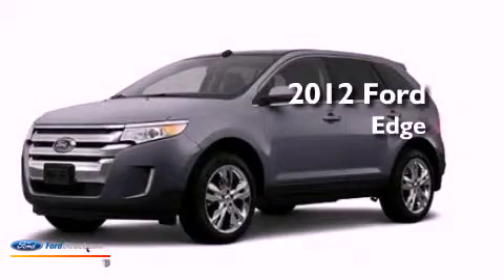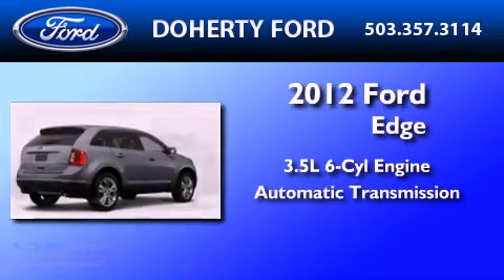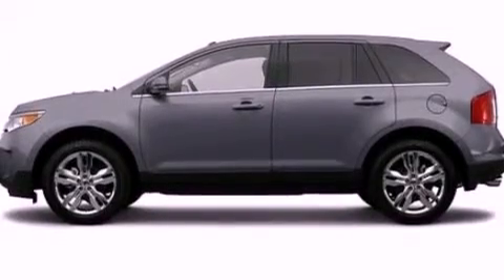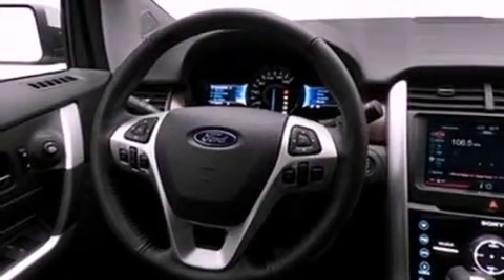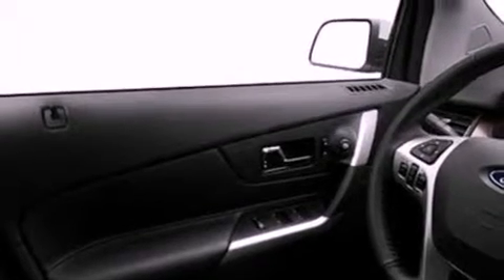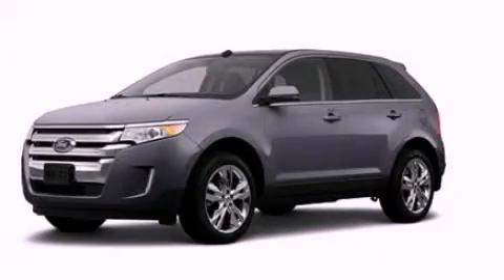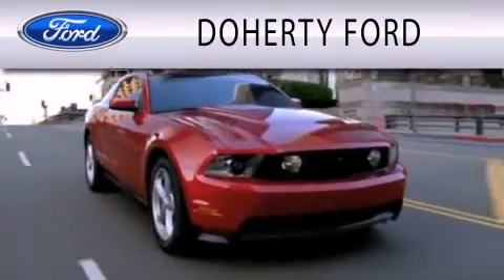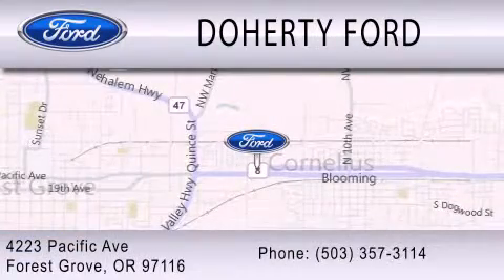2012 Ford Edge Forest Grove OR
Year : 2012
 Make : Ford
 Model : Edge
 Engine : 3.5L V6 24V MPFI DOHC
 Trans . : 6-SPEED AUTOMATIC
 Exterior : MINERAL GRAY METALLIC

 Interior : CHARCOAL BLACK
 Stock : 7836

 4223 Pacific Ave.